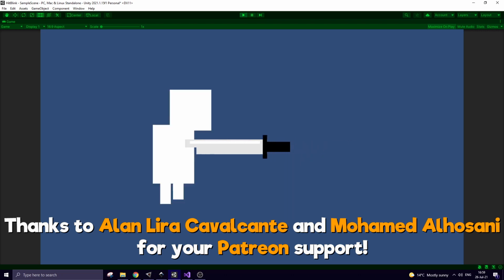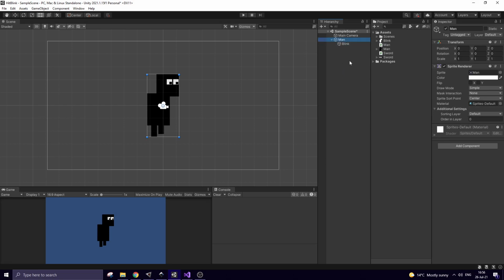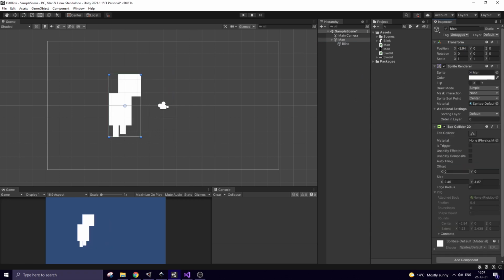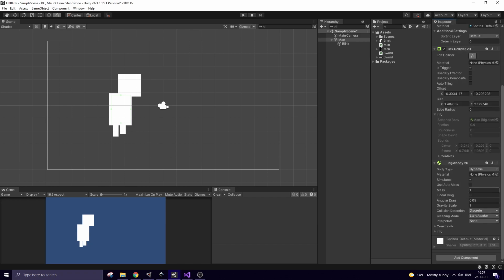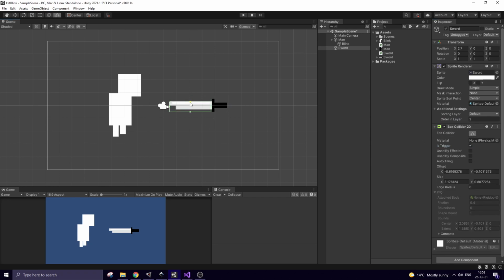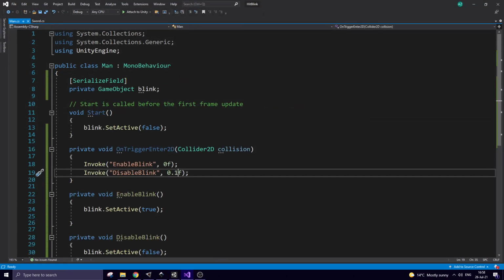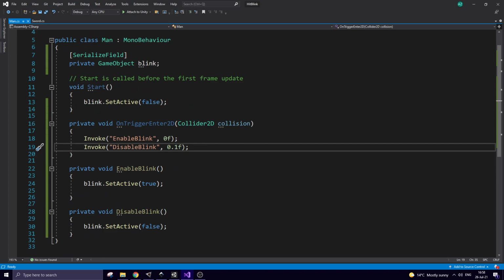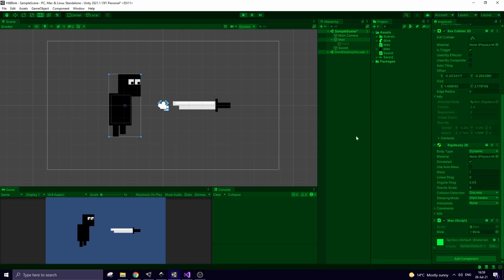Simple Way To Add Hit Blink Feature To Your 2D Game Made With Unity Software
Hi! In this video I show you a simple way to create this hit blinking feature when a player gets some damage.
I start from an empty project as usual. First I add the player to the scene. Second I add this white blink image which replicates the shape of the player. I make this blink object to be a child of the player. Players' order in layer is zero by default as well as blinks one. So I set blinks order in layer to 1 so it appears above the player. Move the player to the right a bit and add a component which is a box collider 2d to detect collisions. Set it as a trigger and edit it like so. Also I add a rigid body 2d because one of the colliding objects should have it attached otherwise a collision will not be detected. Set the gravity scale to zero so the player will not fall down. Next I add the sword to the scene. Position it about here. Set order in layer to 2 so the sword appears above the blink. Sword needs a collider as well. Set it as a trigger and edit it a bit.
Ok. Sword will have a script attached. This is quite a simple one that allows me to move the sword with left and right arrow keys. Here it is. Script goes to the sword game object. The player will also have a script. Here it is. This script allows me to control that blink game object. Serialize field attribute helps me to initialize it in the inspector. In Start method I disable it so blink is invisible initially. OnTrigger enter 2d method is invoked when player collides with the sword. When it happens I invoke two methods. First one enables the blink and the second one disables it in 0.1 second so I have that blinking feature. Pretty simple. Script goes to player. Select player and D&D blink game object into corresponding slot of player script so player game object could control it. Hit play and see how it works. Beautiful.